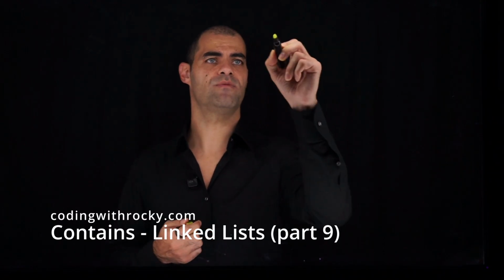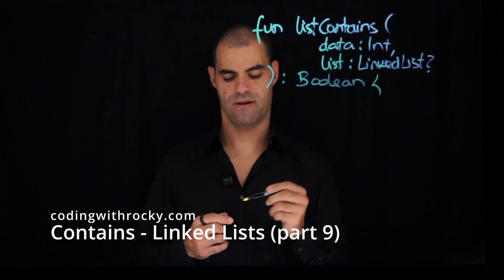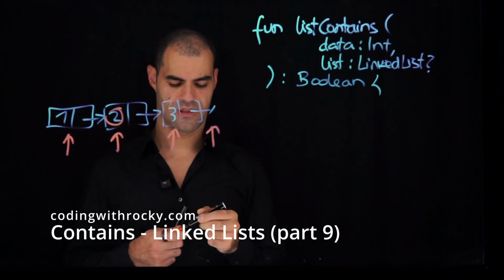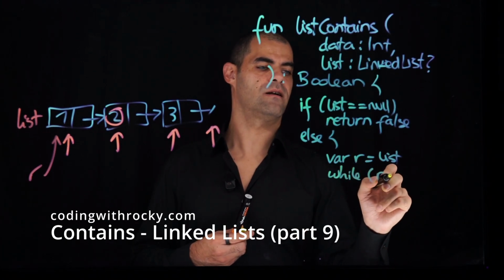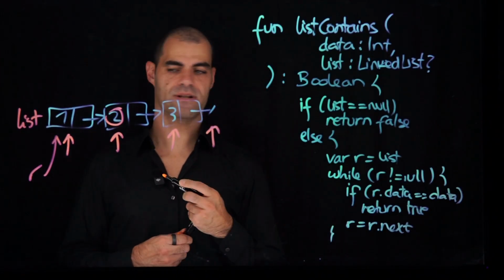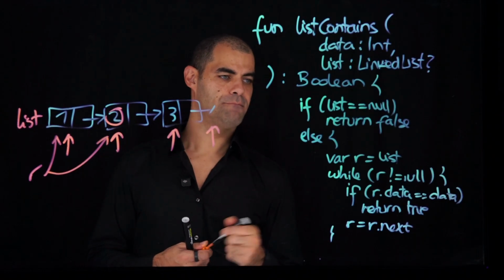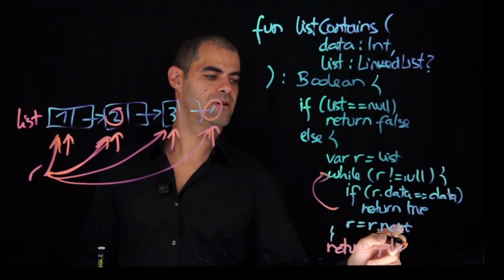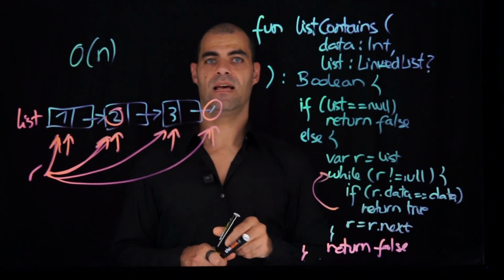Contains | Linked Lists (part 9)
In this video I explain how to implement the contains operation on a linked list in Kotlin.
This is part of the course From Zero to Coder in 14 Days available